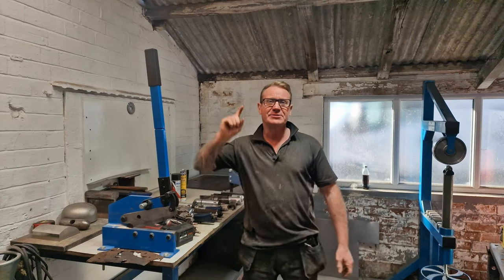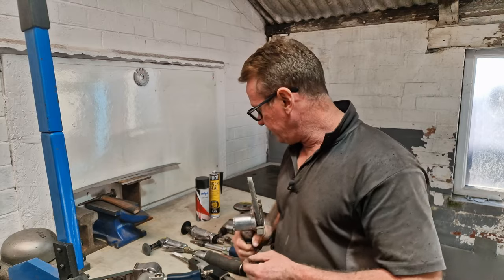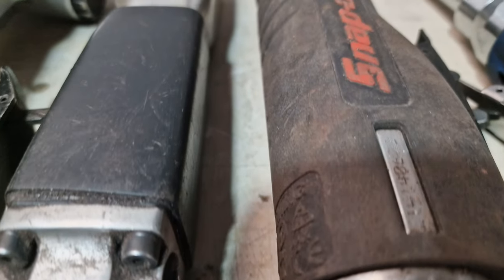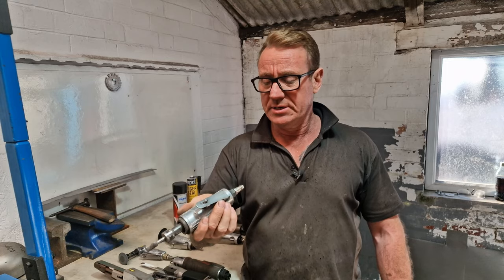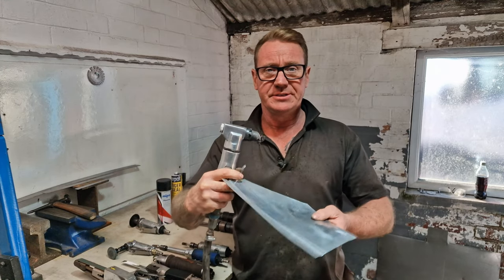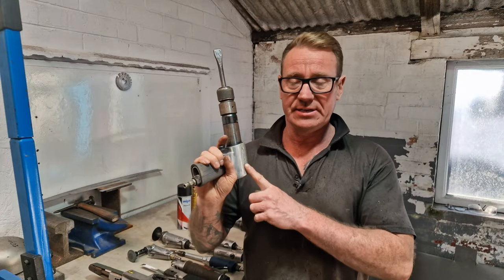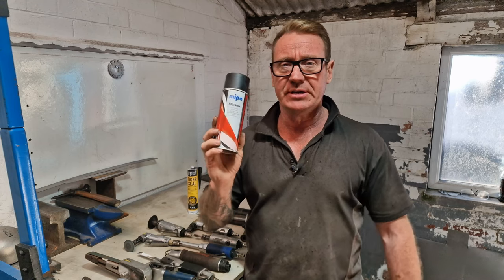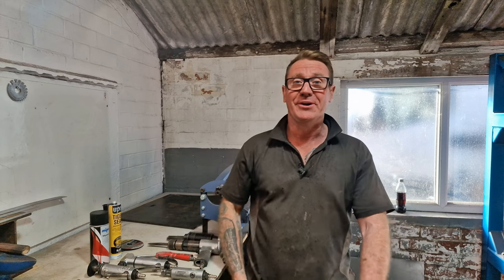Classic Car Restoration - Air Tools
In this video we talk about the tools needed to start Classic car Restorations.

Check out the first part in this series where we show you around the car and our initial thoughts:

We also have much more content on our playlists as well as big plans for the future

__MUSIC__